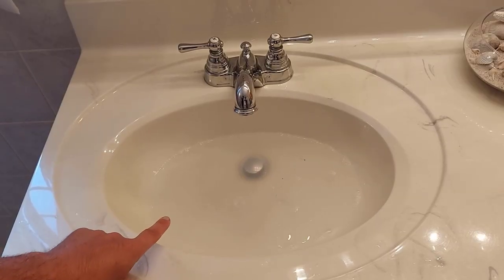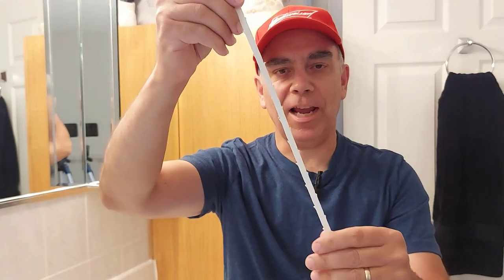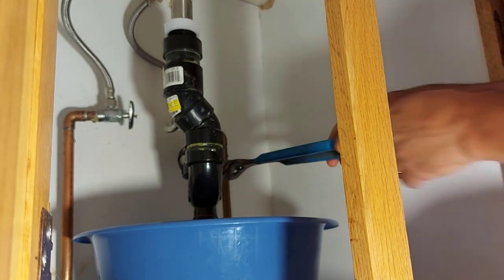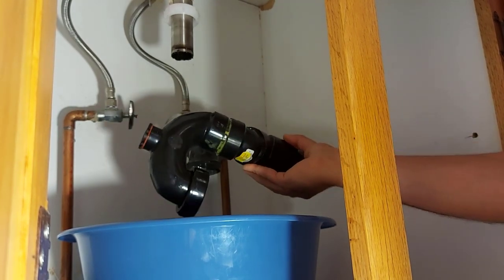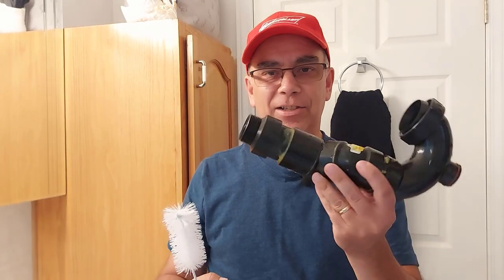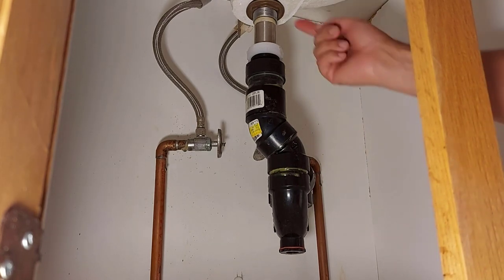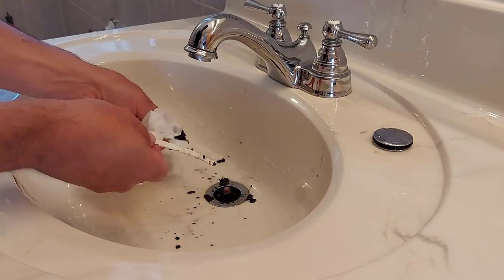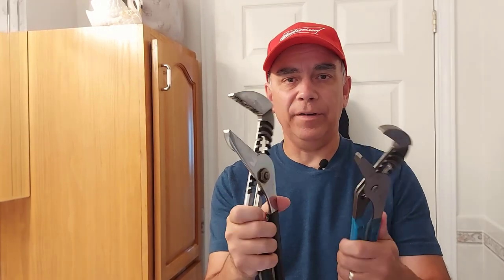How to Unclog a Slow Draining Bathroom Sink | This Clog Was Nasty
In this video I show you how to unclog a slow draining bathroom sink. When you have a clogged bathroom sink, it's usually a build up of soap, toothpaste and hair that is clogging the drain or the P-Trap. I made this video for everyone, because you can fix a clogged bathroom sink without calling a plumber and keep money in your pocket. You can easily do this!

Did this tutorial help?